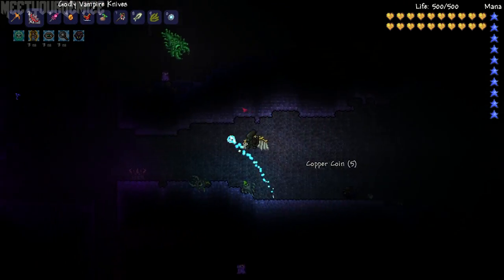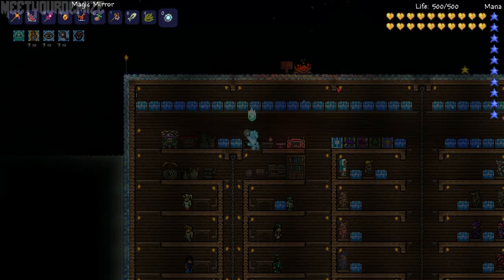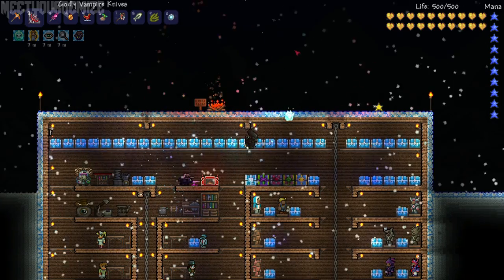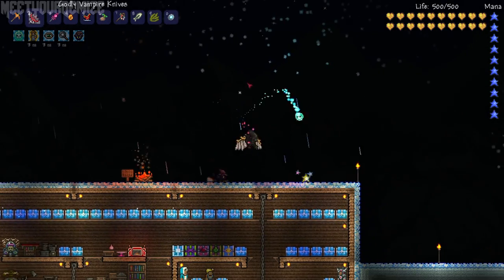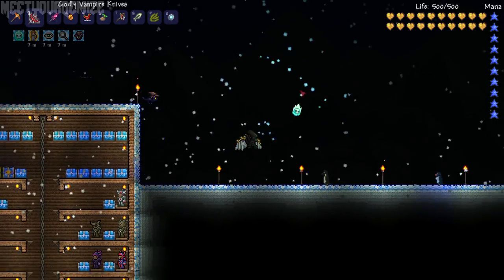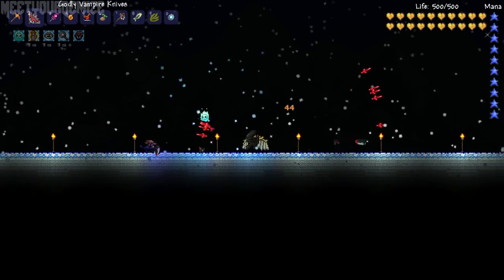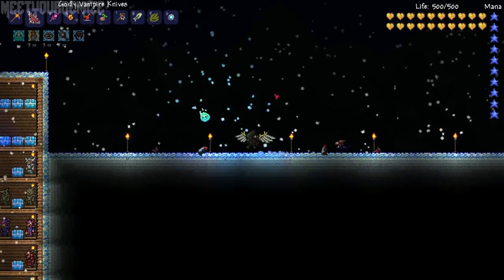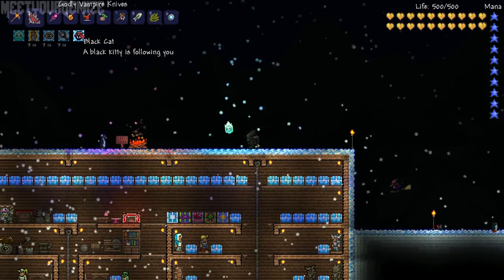Terraria 1.2.1: How to get the Kitty Pet! (Unlucky Yarn, Halloween Update!) [demize]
Quick tutorial on how to get the Black Kitty Pet and also a lot of Goodie Bags! Costume overview will be coming shortly as well!